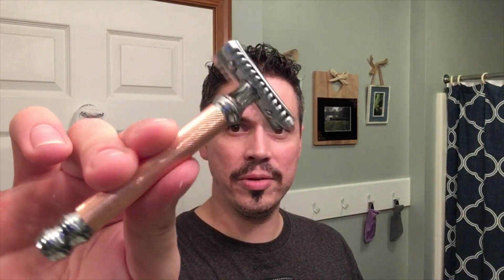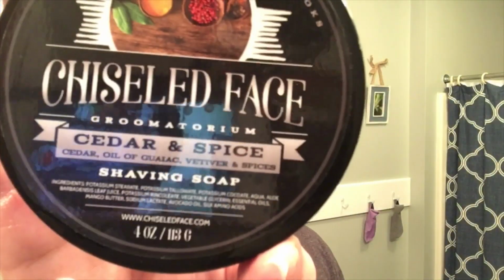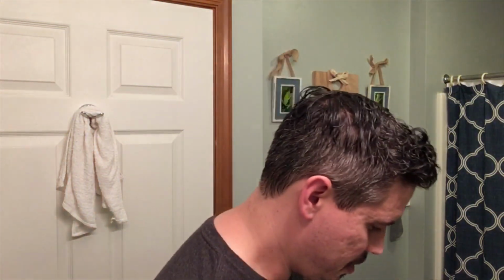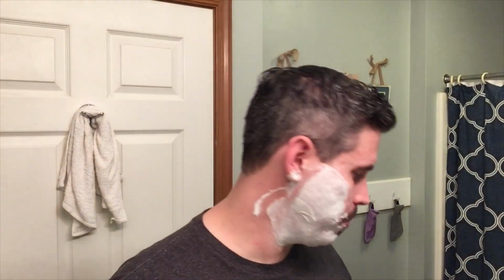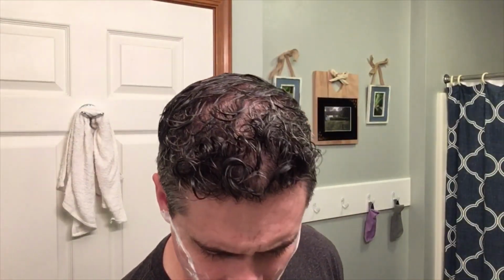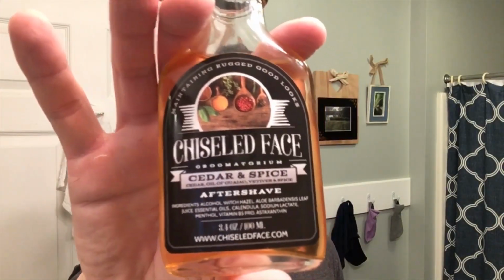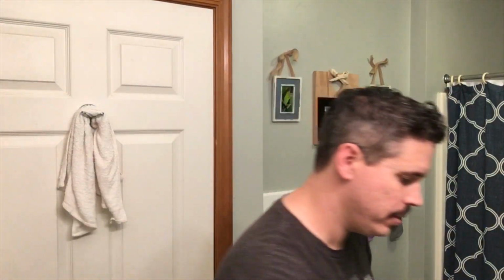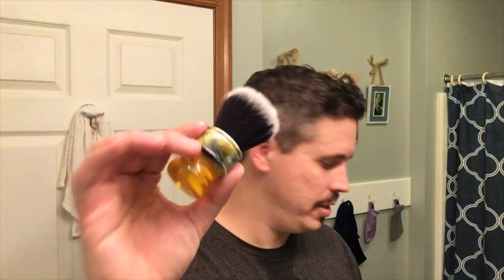Chiseled Face Cedar & Spice, Open comb razor October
Open comb razor October. I will conduct a series of shaves both on camera and off camera with the Parker 63C with a different blade each week to determine which blades match well with this razor for me.

Items used for this shave.

Parker 63C Open Comb Razor
Rapira DE blade
Yaqi Sagrata Familia synthetic shave brush
Chiseled Face Cedar & Spice Shave soap
Omega Alum block
Chiseled Face Cedar & Spice Aftershave splash
Cella Aftershave post shave balm

Links for Yaqi brushes